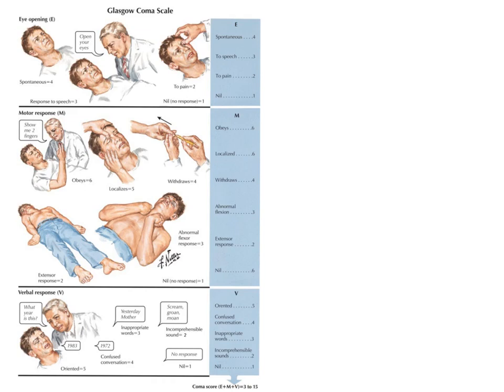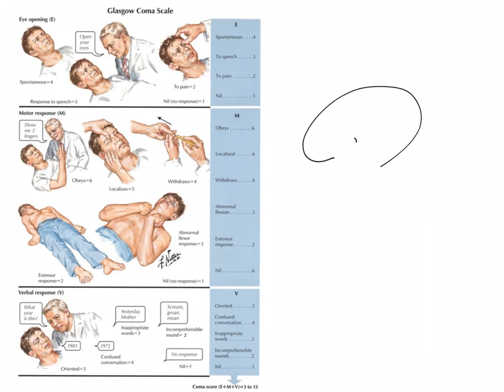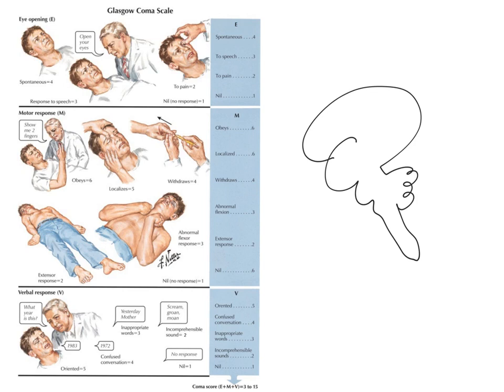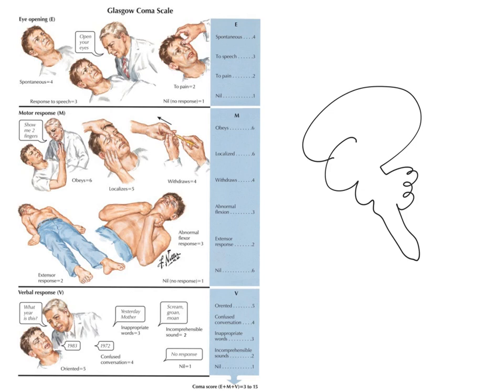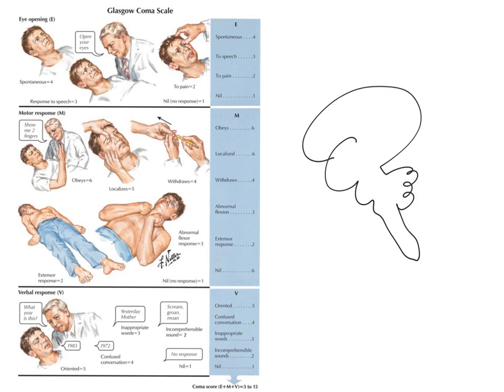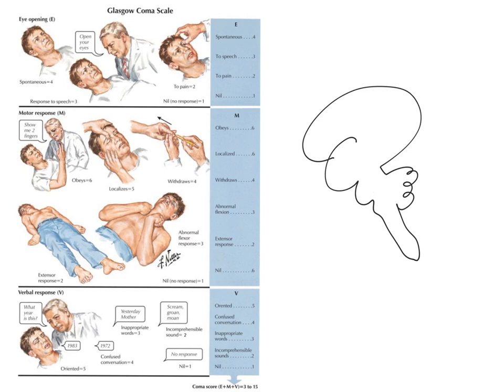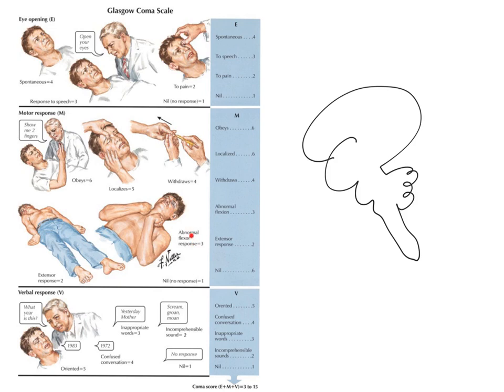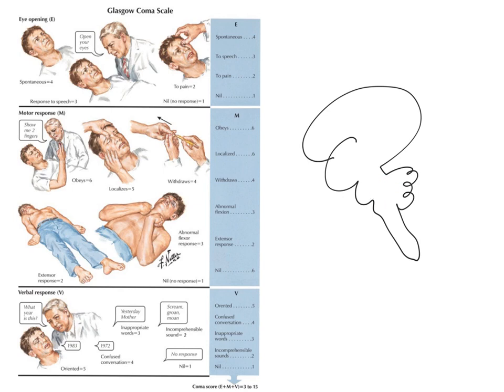Principles of the glasgow coma scale